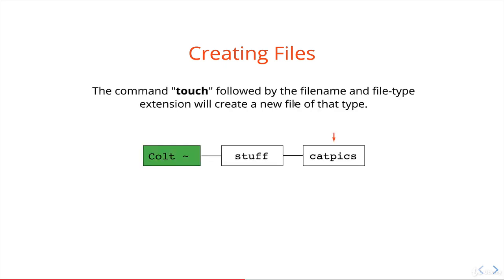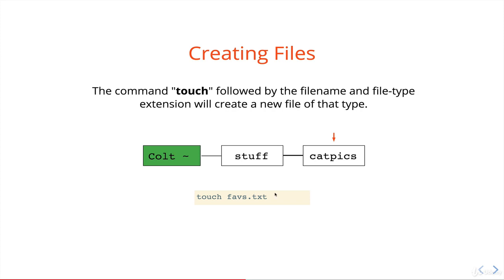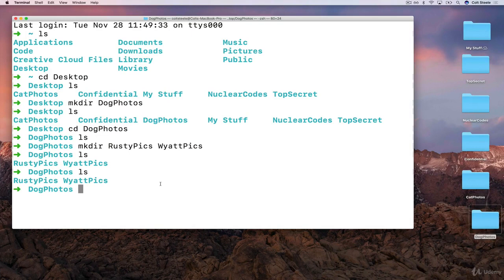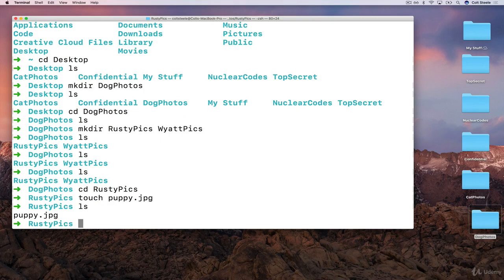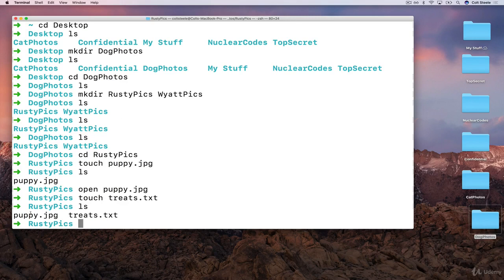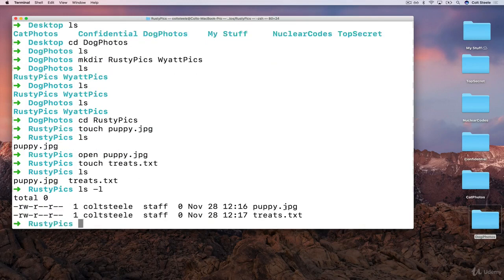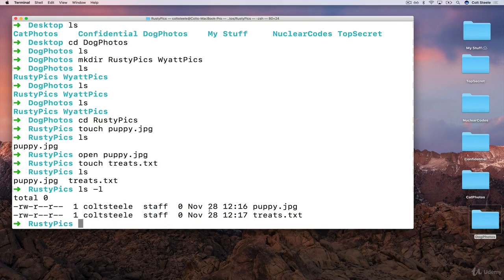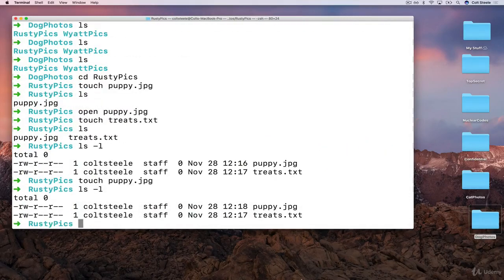12. Creating files with touch| Mac Linux command line fundamentals(7)|PYTHON COURSE Beginners